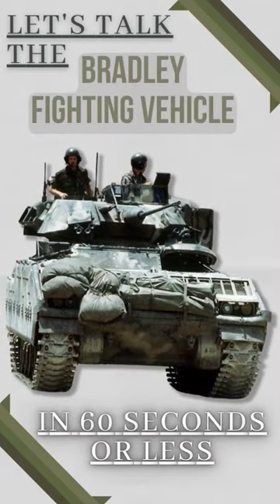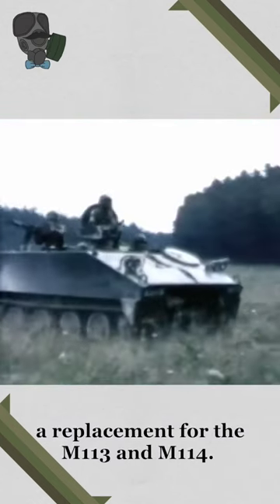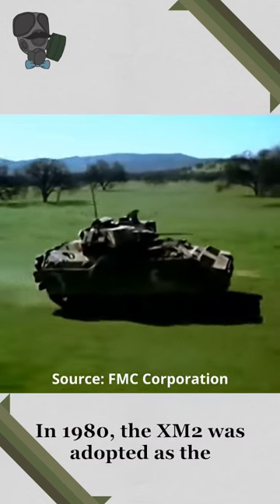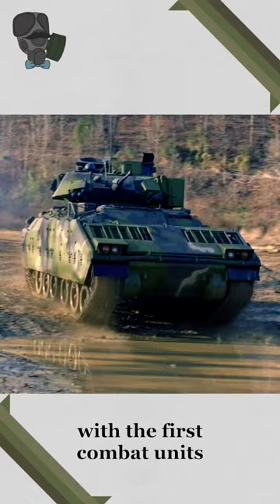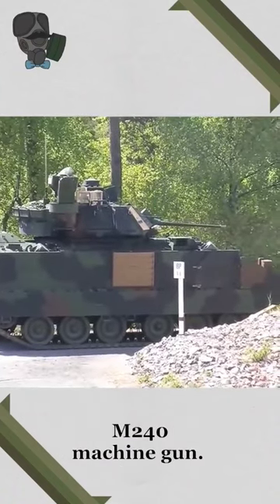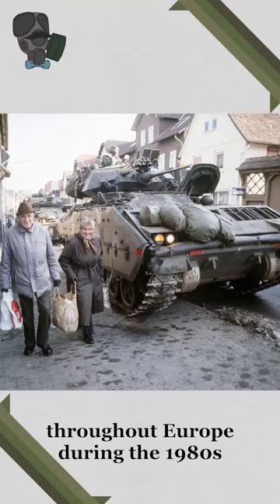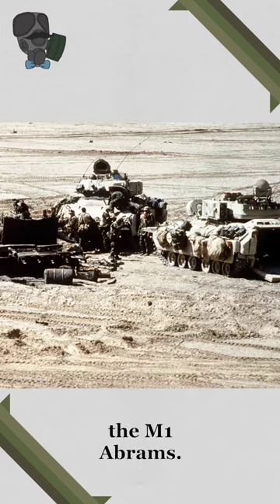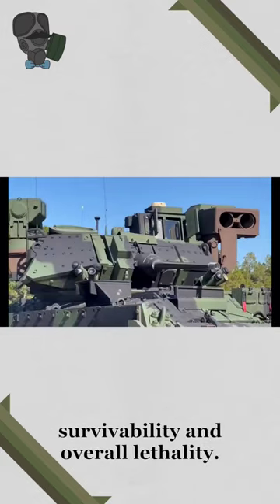Let's Talk the Bradley Fighting Vehicle in 60 seconds or less!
The Bradley has been in service for 40 years and has demonstrated that it can get the job done. Ignoring certain movies based on books, the Bradley's development was pretty interesting and, on more than one occasion, was canceled. I eventually would like to do a whole video on its development. With it being designed to replace the M113 and compete against the BMP, the M2 would only accomplish one of those goals. The M3, however, would completely replace the M114 it was designed to replace.

There are, of course, more variants such as the M6 Linebacker and M7 FIST, but I ran out of time. The Bradley was also used as a base for the M270 MLRS and more recently for the AMPV program, which may finally replace the M113.

Overall, the Bradley remains one of those interesting vehicles where it's not the best tool for the job, but it can get the job done!

I normally don't use copyrighted footage but the FMC Corp. video is just too iconic to not use a little bit of it. Nothing beats a good 1980s military hype video!